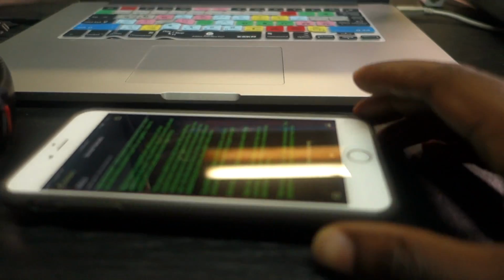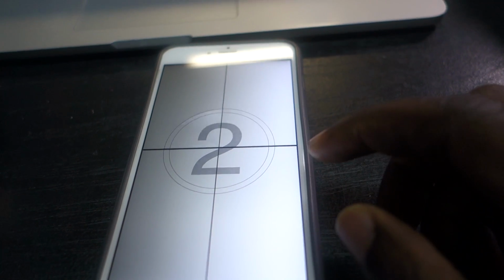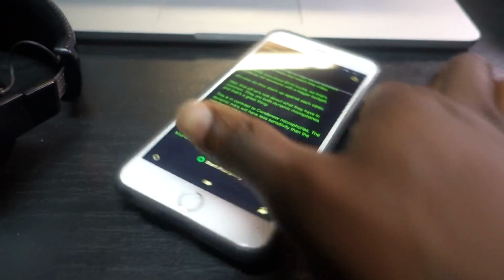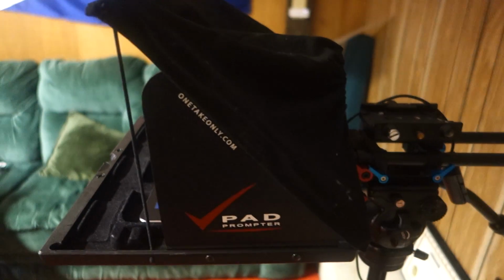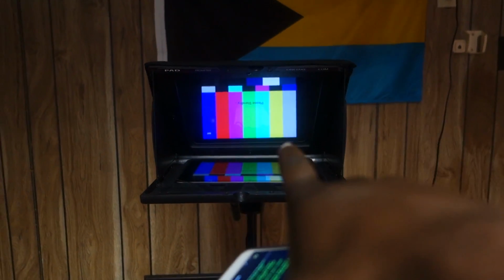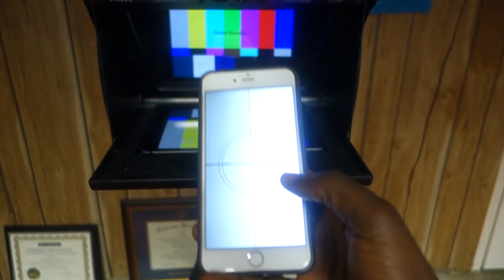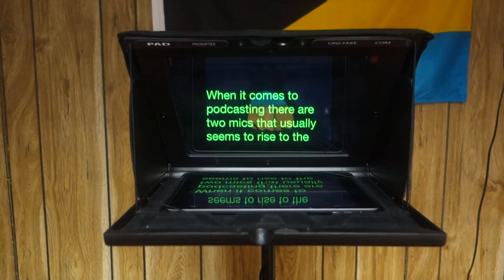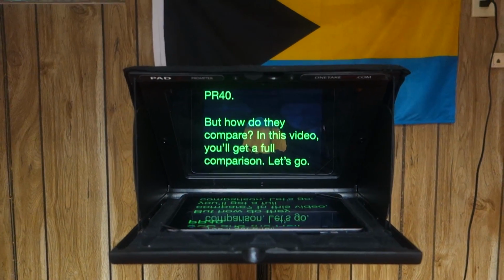How to Use a Script and Teleprompter for Your Videos and Sound Natural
In this video, I show you how to script out your videos and use a teleprompter without looking or sounding like you are reading a script.